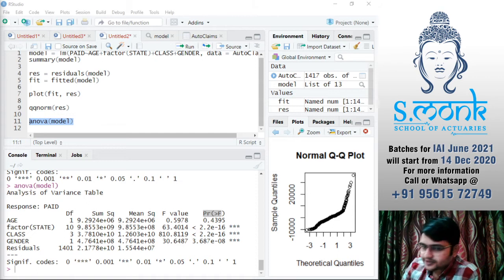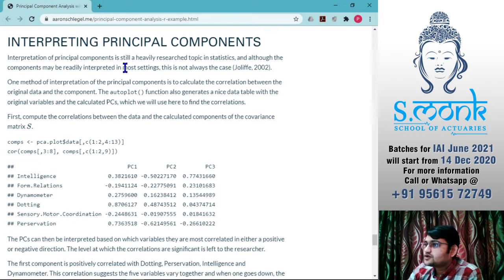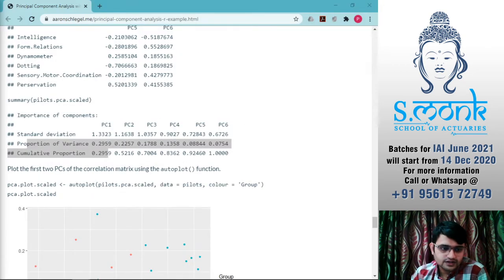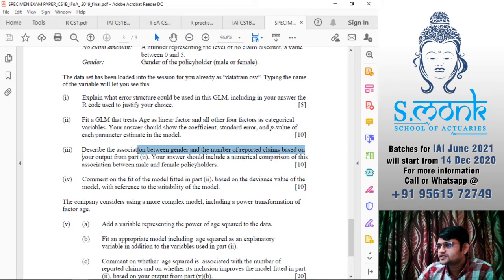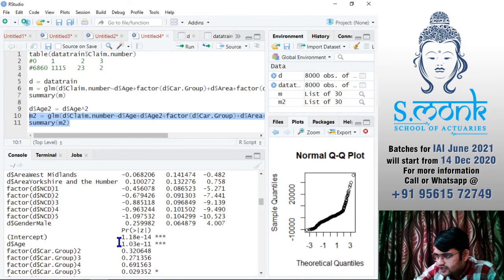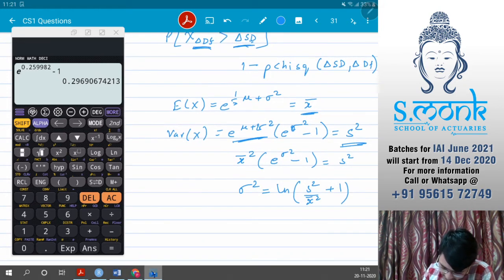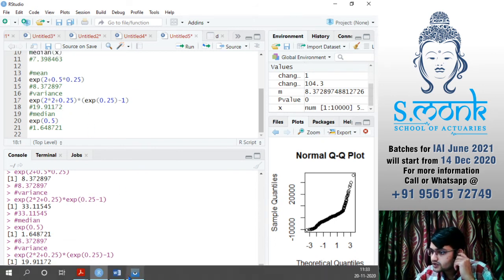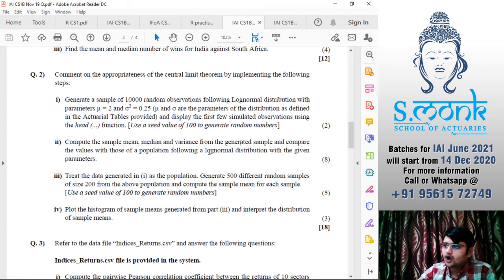CS1 Revision Lecture - 6 | S.MONK